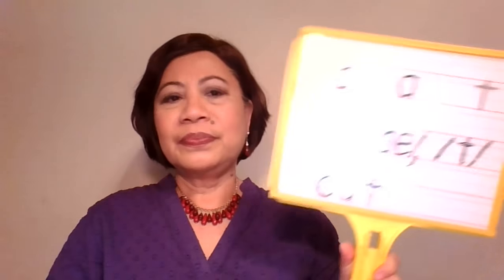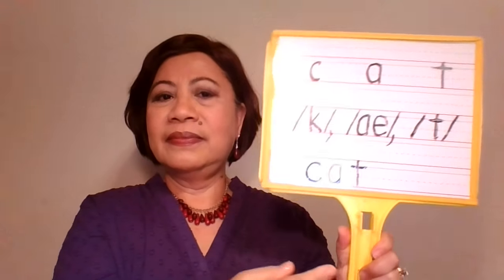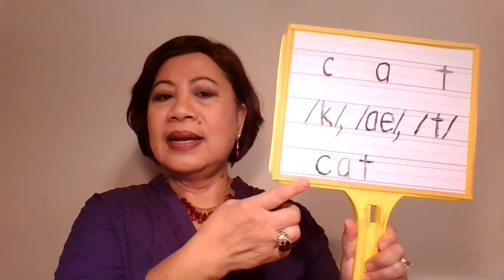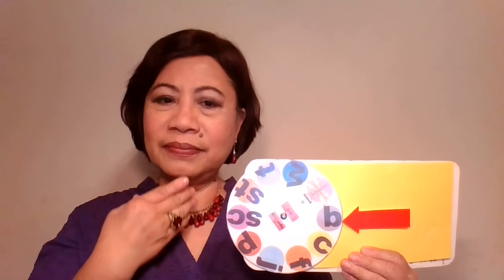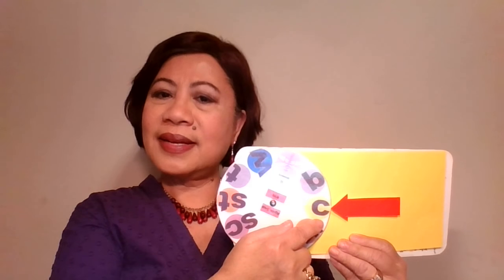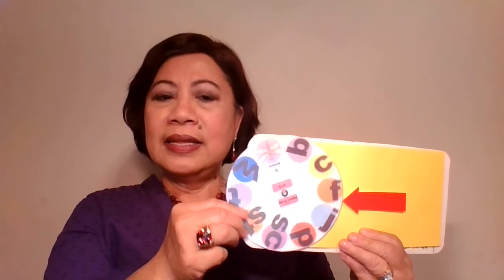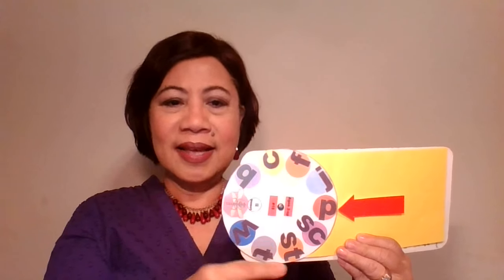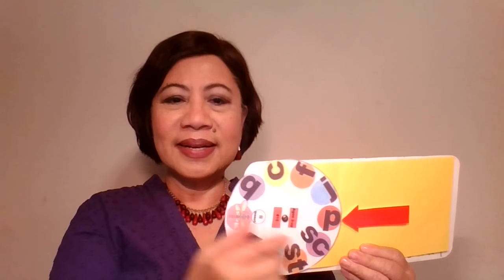LESL ONLINE CLASS- Phonemic Awareness_WIN 20180423 18 38 17 Pro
This video shows a brief lesson on phonemic awareness. Phonemic awareness is a subset of phonological awareness in which the learners are able to listen/hear, identify, and manipulate phonemes. Phonemes are the smallest units of sound that can differentiate meaning, separating the spoken word into three distinct sounds, for example: c.a.t is sounded as  /k/, /ae/, /t/... the word is cat. Beginning readers and English learners will benefit from phonemic awareness lessons because it exposes them to the basic English sounds that help in developing the basic foundations in reading.